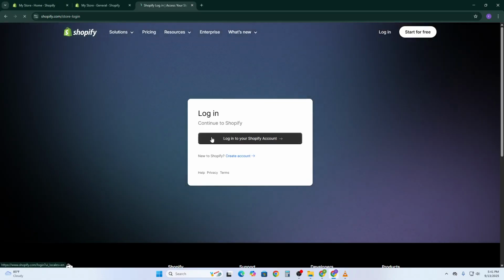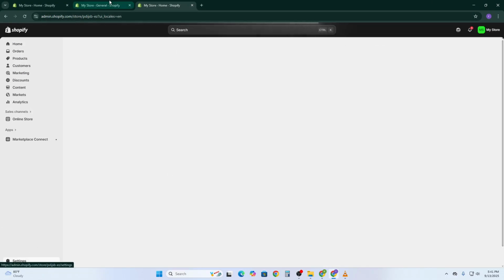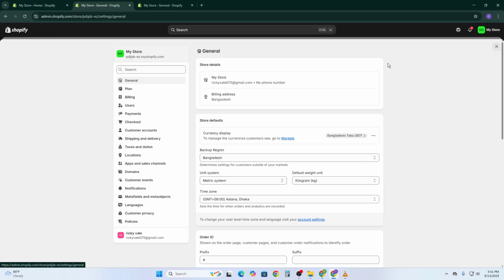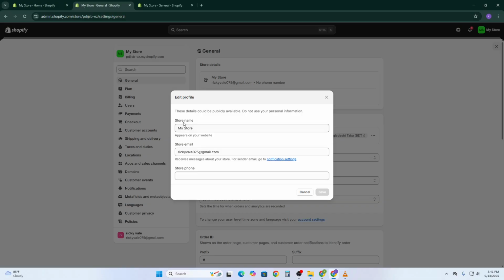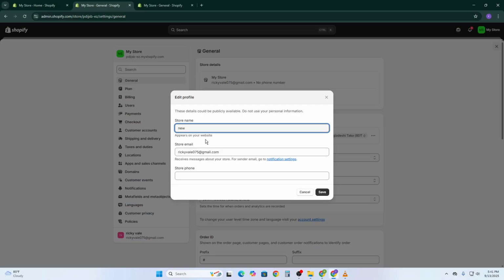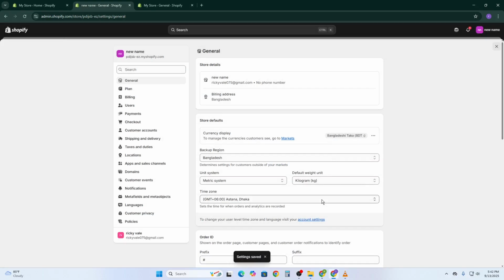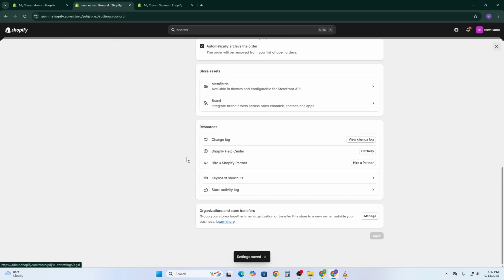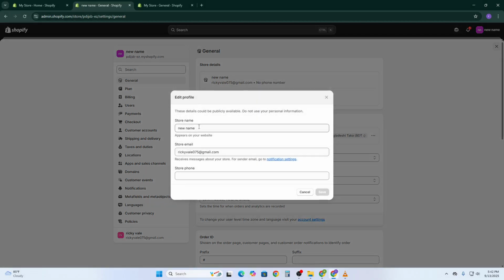How to Change Your Shopify Store Name Full 2025 Guide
In this video, how to change your Shopify store name is explained step-by-step so you can easily update your brand identity without affecting your store’s setup. Learn how to rename your Shopify store, update domain settings, and keep your branding consistent using the latest 2025 Shopify tools. Perfect for beginners and store owners!